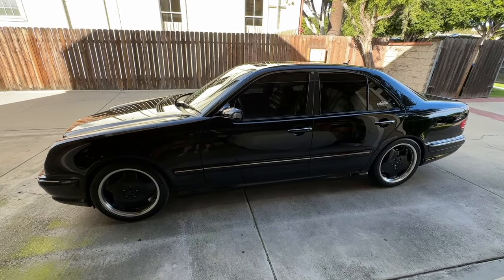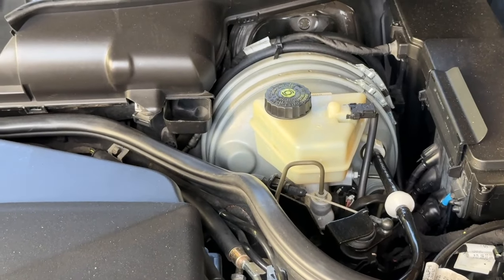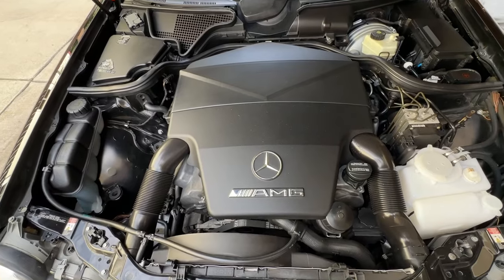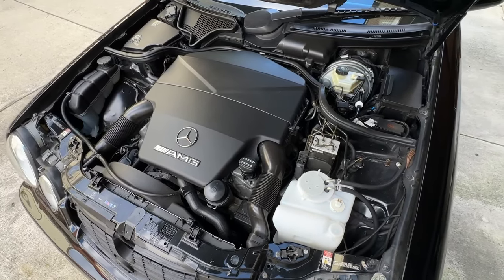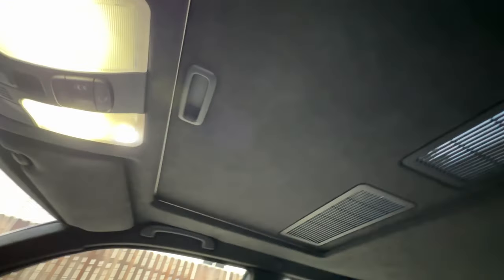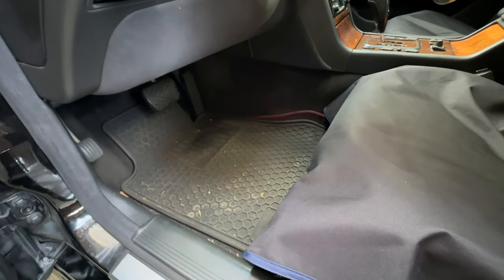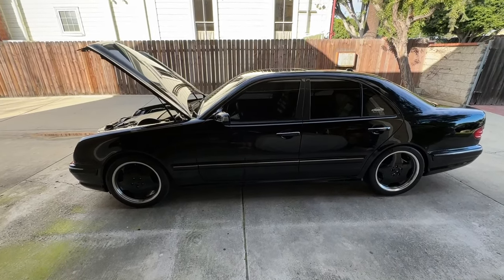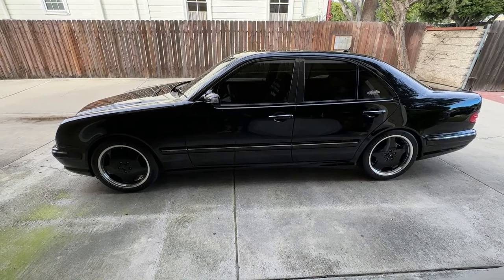10 Years With My W210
Chapters:
0:00 - Intro

0:51 - Background since the last update

1:57 - What I’ve done under the hood

16:01 - Changes to the front of the car

17:24 - Other exterior changes

20:18 - Interior changes

26:00 - My thoughts on the age of the W210

26:48 - What my car still needs

31:54 - What I want to change cosmetically

36:55 - My thoughts on owning a W210

39:40 - My thoughts on “value”

44:23 - Outro

44:30 - Formal introduction for the OGs

It has been 10 years since I got my 2002 E430 W210 and in this video I go over what has happened since my last 8 year ownership review as well as go over the things the car still needs, my future plans for it, my thought on related topics, some frequently asked questions, as well as a formal introduction at the end for those that want to get to know me.

Products I use:
Meguiar’s Ultimate Waterless Wash and Wax:

Invisible Glass:

303 Aerospace Protectant:

Leatherique Kit

Yellow microfibers:

Bluetooth module

Noise filter

T10 LED

1156 LED Amber Bulbs For W210 Turn Signals Front and Rear

1156 LED Reverse Lights for W124

1156 LED Reverse Lights for W210 Error Free

Mothers Mag and Aluminum polish:

Mothers PowerCone360:

Steel Wool grade 0000:

Phone mount:

MOVO external microphone:

MOVO Lightning adaptor: